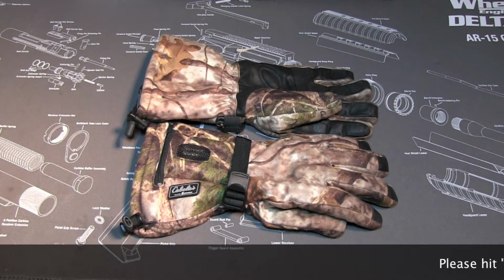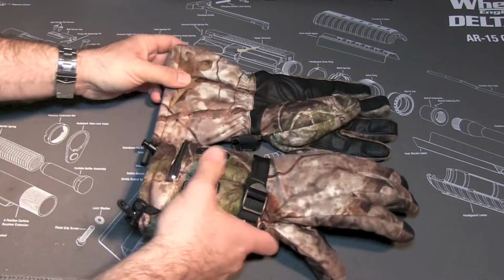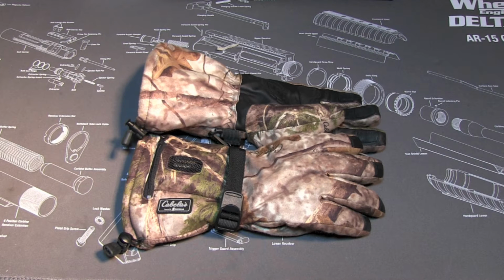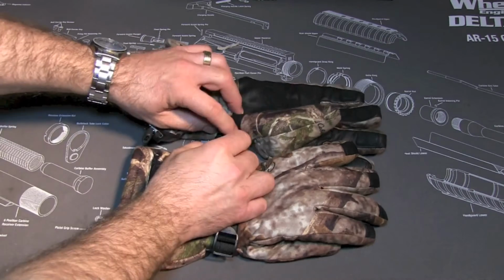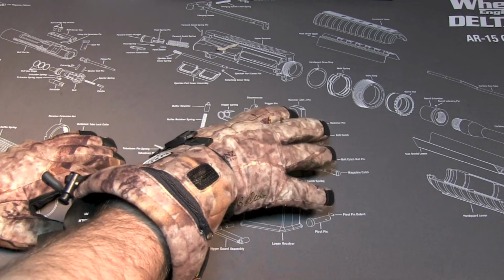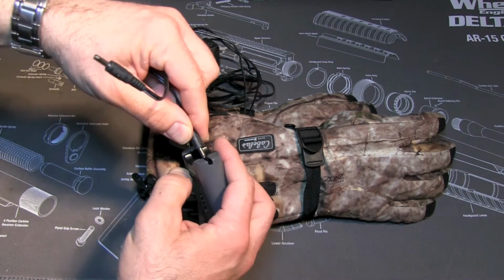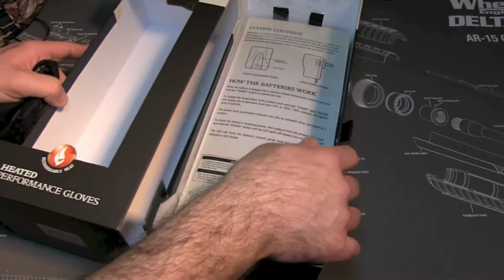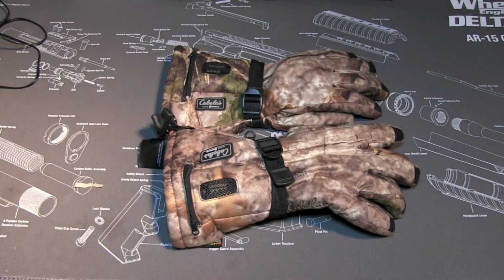Review: Cabela's Heated Performance Gloves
Battery operated gloves.